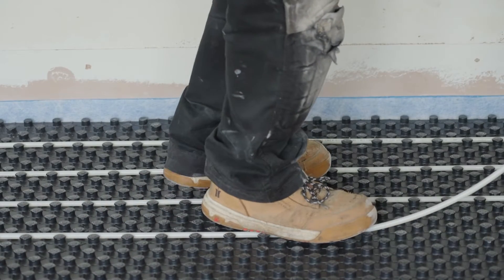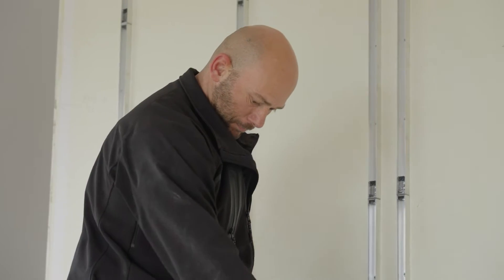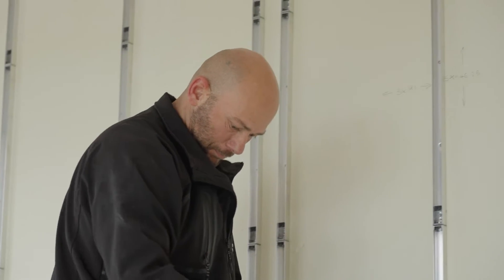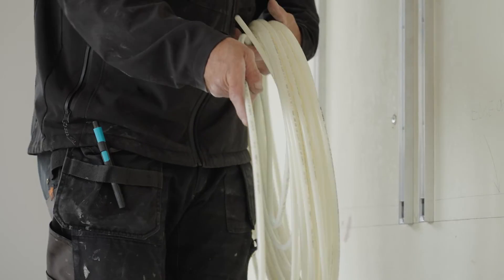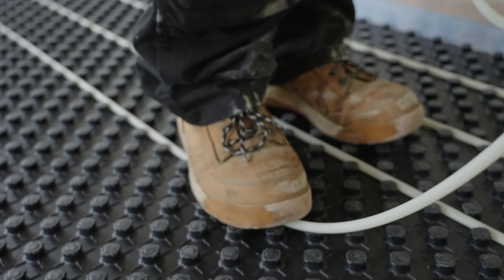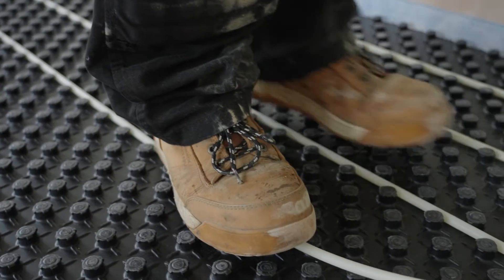What does the Trade think of LoPro®Max?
Find out what installers really think of retrofit underfloor heating system LoPro®Max in this short video.

We paid a visit to some plumbing and heating engineers with a great deal of experience fitting underfloor heating in renovations. See why these installers choose LoPro®Max over competitor retrofit underfloor heating systems, and why their customers love it.